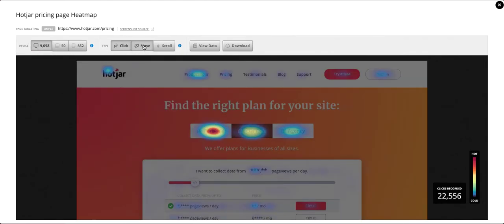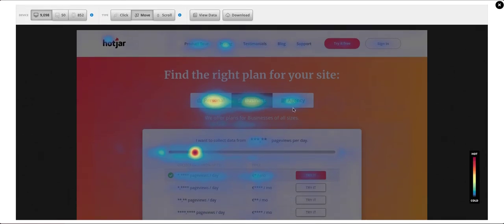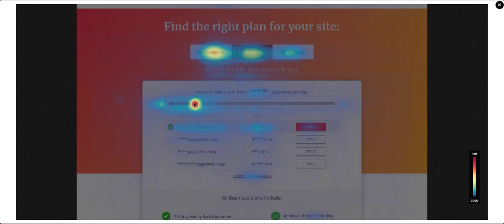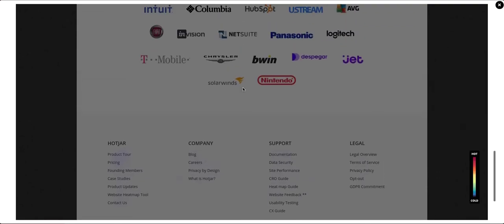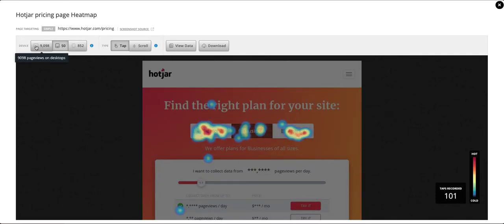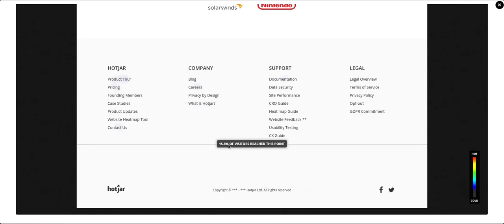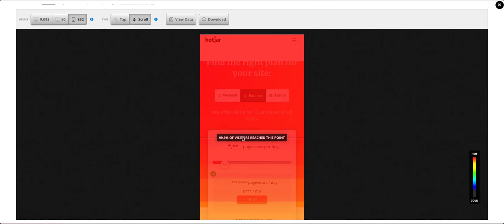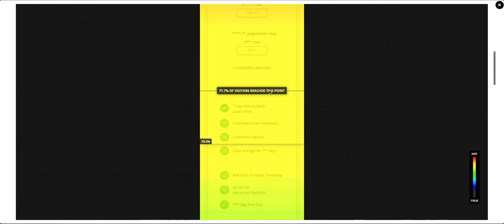Heatmaps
Hotjar Pricing Page Heatmap